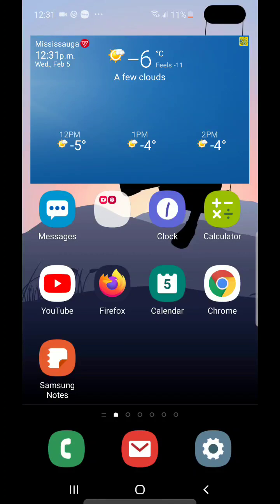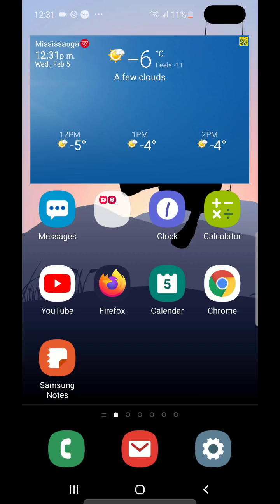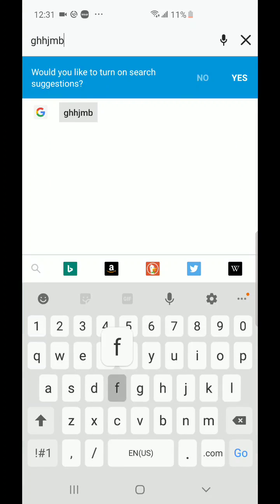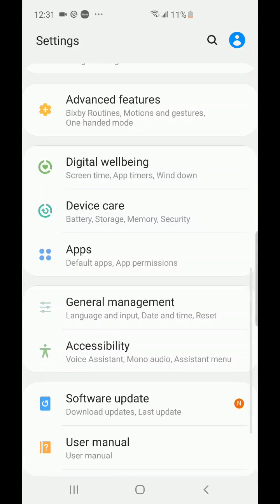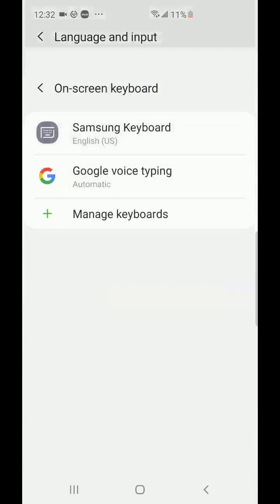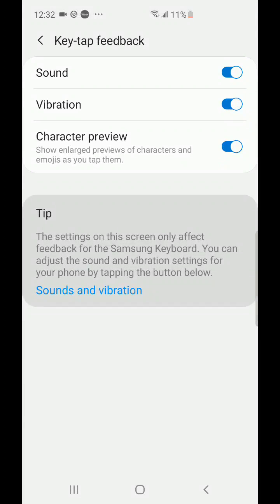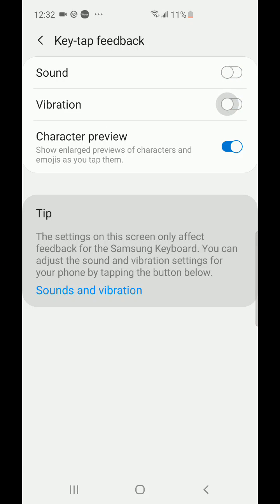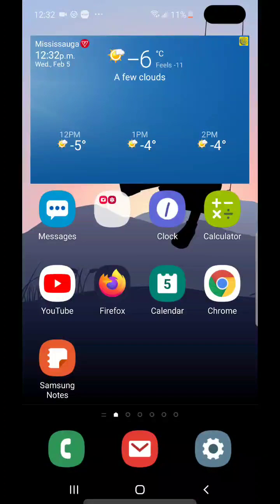How to turn off/on keyboard sound or vibration on Android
How to turn off/on keyboard sound or vibration on samsung s10+

Turn off keyboard sound android
turn on keyboard sound samsung
turn off keyboard vibration android
turn on keyboard vibration samsung s10+